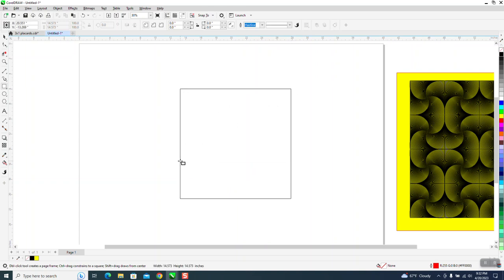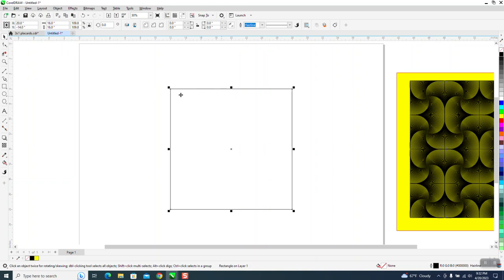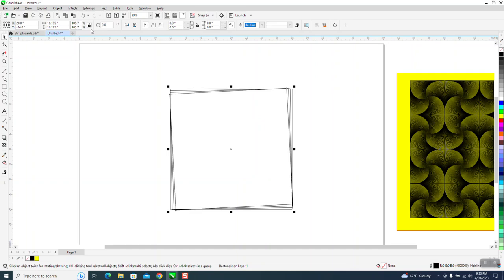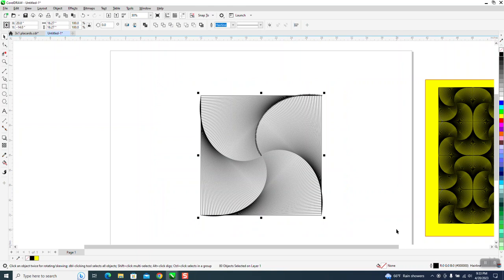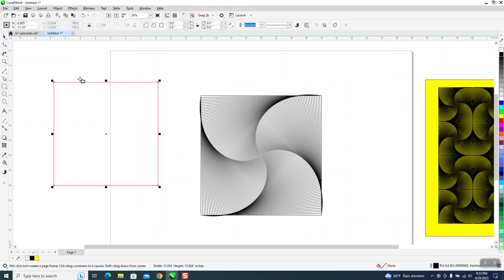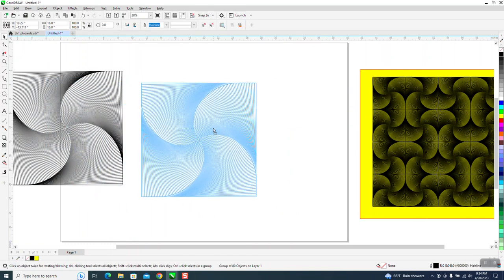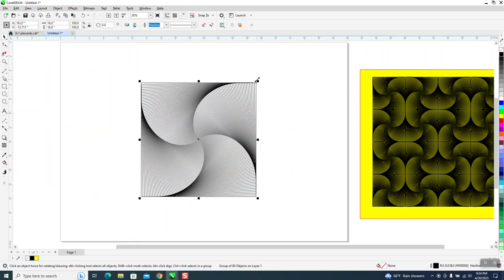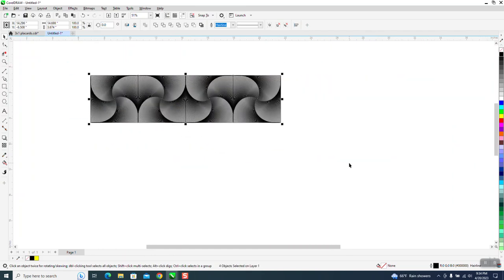CorelDraw Tips & Tricks Draw this COOL design